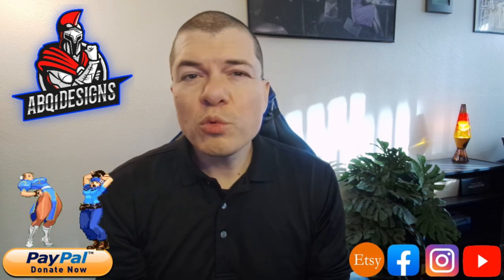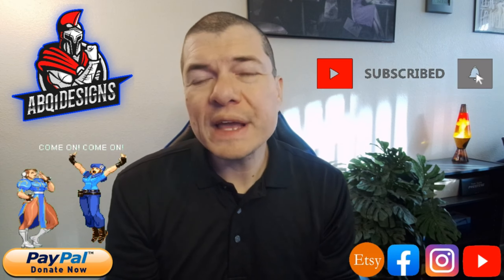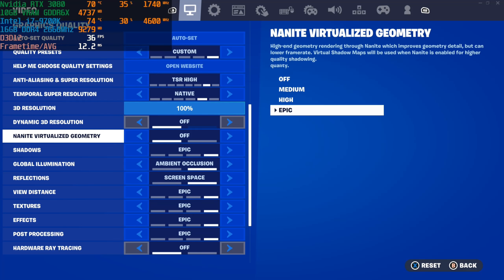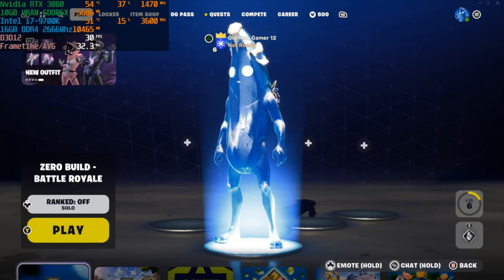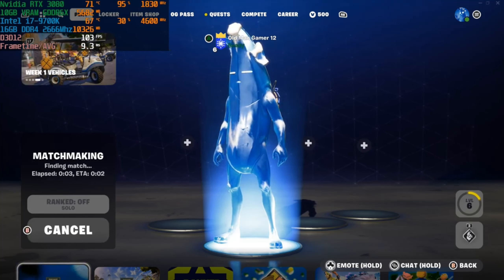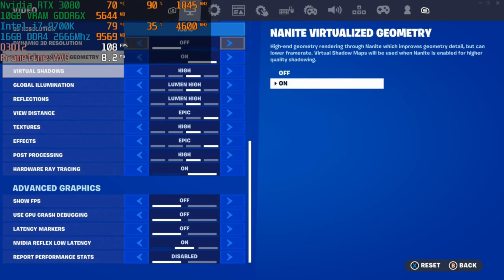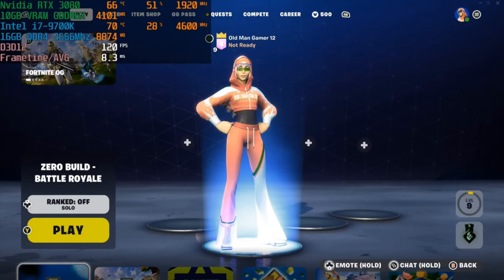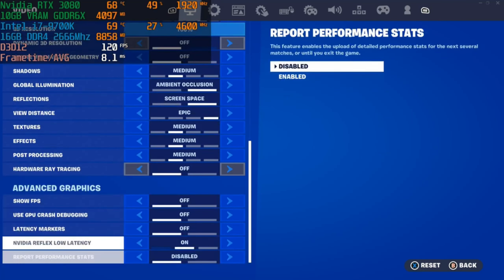RTX 3080 Fortnite Gaming Review - Epic Action with Nvidia Geforce Graphics & the Intel Core i7-9700K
Welcome back, fellow gamers! In this exciting video, I’m diving headfirst into the immersive world of Fortnite Chapter 4, armed with the incredible power of an Intel i7-9700K CPU and the mighty Nvidia GeForce RTX 3080 graphics card. If you're a Fortnite fan or a tech enthusiast, this review is a must-watch!

CPU: Intel Core i7-9700K
GPU: Nvidia GeForce RTX 3080
RAM: 16GB DDR4 2666Mhz
Recording software: OBS using Avermedia capture card for no frame loss

►TIMESTAMPS
0:00 Intro
1:37 2160p Resolution Epic Settings
3:21 1800p Resolution High Settings Lumen: On
5:11 1440p Resolution High Settings Lumen: On
7:12 1440p Resolution Medium Settings (Competitive)

In this action-packed video, I’ll explore how the combination of Intel's powerful i7-9700K CPU and Nvidia's beastly GeForce RTX 3080 graphics card elevates the Fortnite gaming experience to a whole new level. Expect buttery-smooth frame rates and stunning visuals as we drop into the Fortnite universe.

🔥 Epic Gameplay Highlights 🔥
Exceptional graphics with RTX-powered ray tracing
Silky-smooth 2160p, 1800p, and 1440p gaming
Zero lag and fast load times
Near maximum settings without breaking a sweat
Immerse yourself in the vibrant world of Fortnite Chapter 4

You can visit my website to read about my home city and if you feel brave enough click the link at the bottom of my web page and buy some designer clothes.